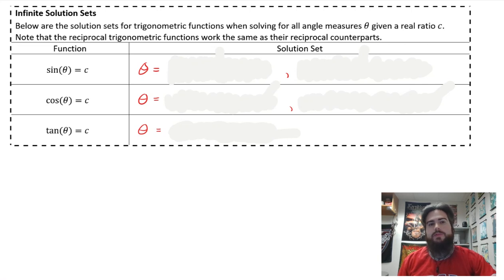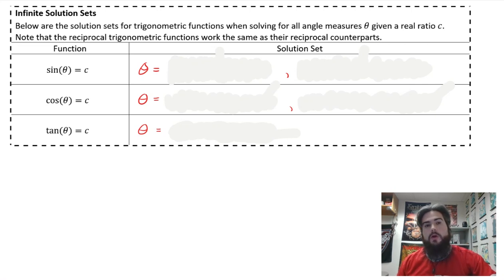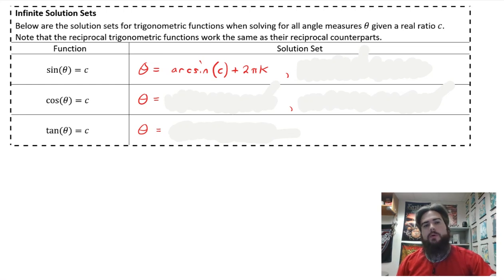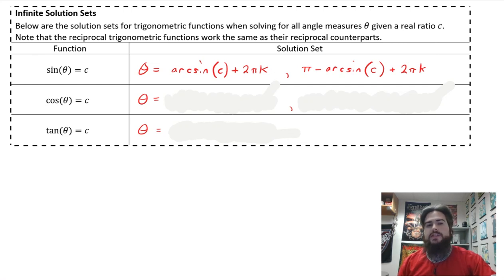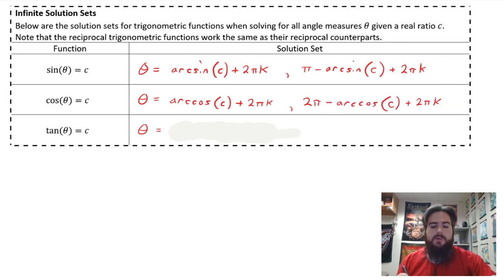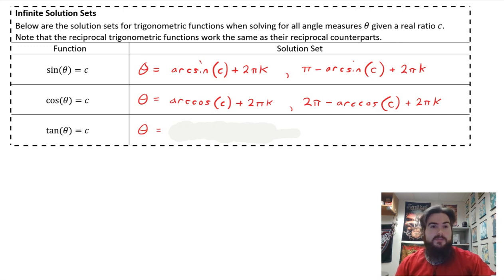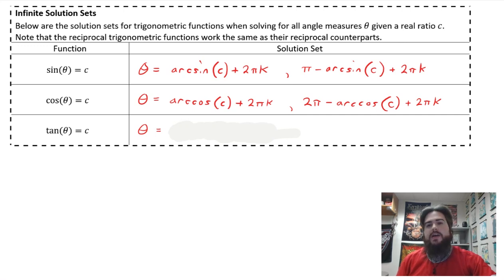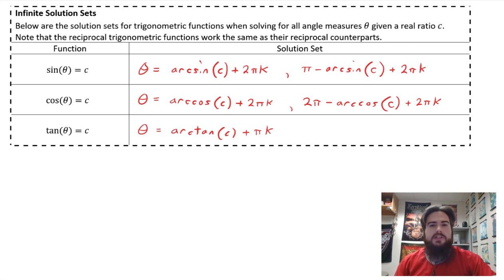Lesson 14 - Solving Trigonometric Equations - Part 2/2